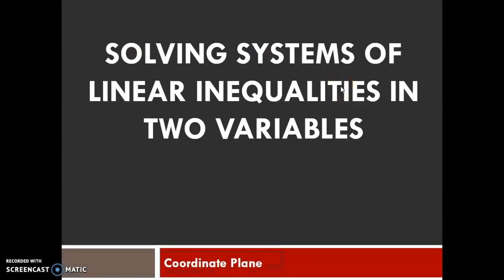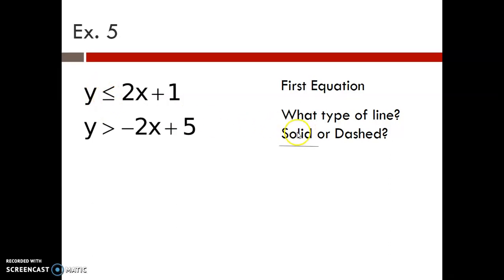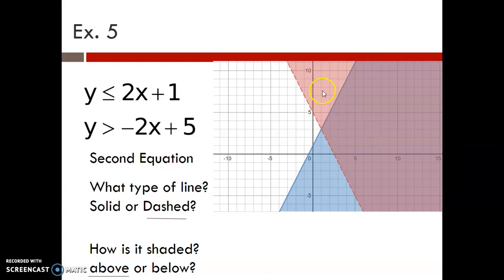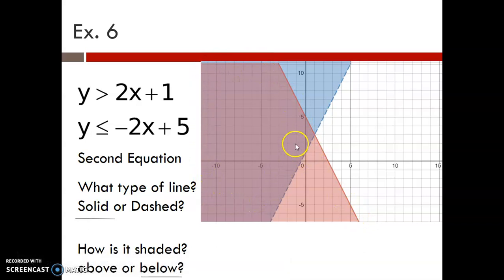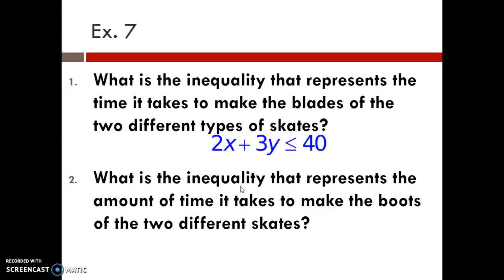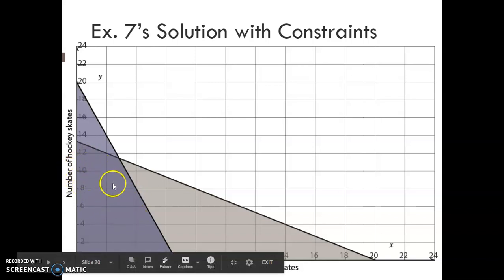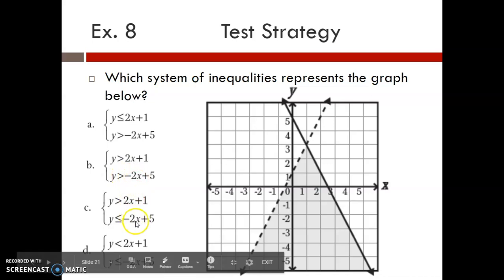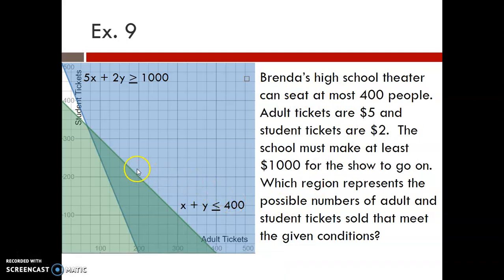2.6 graphing inequalities part 2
graphing systems of inequalities and shading the portion of the graph that has true regions for both inequalities.